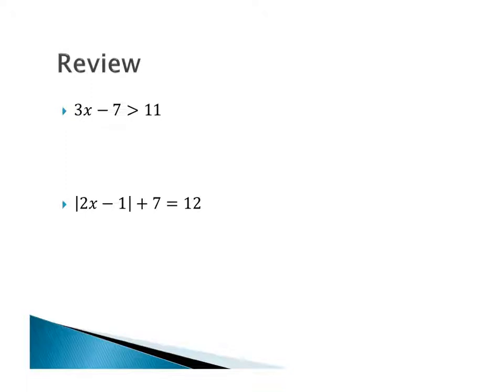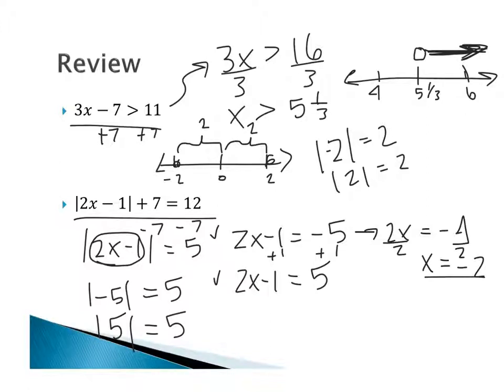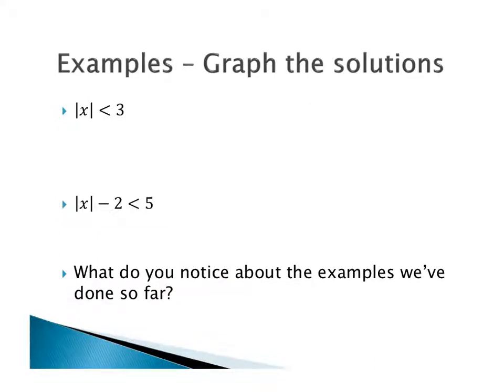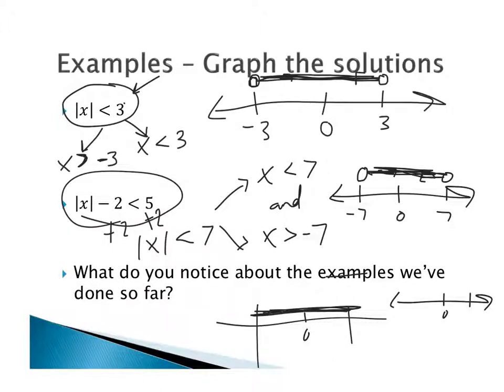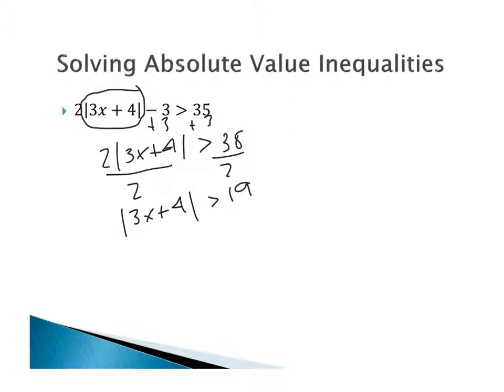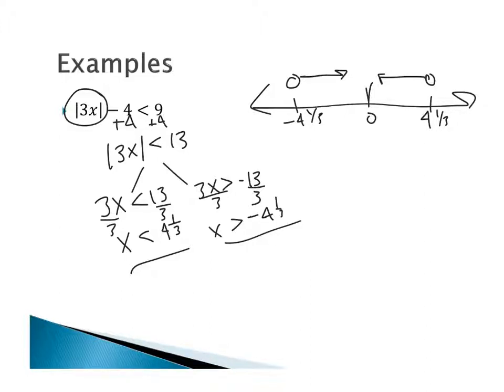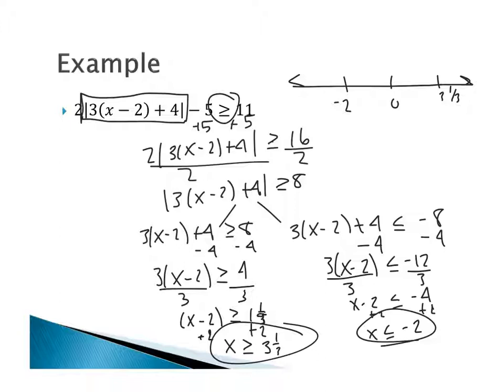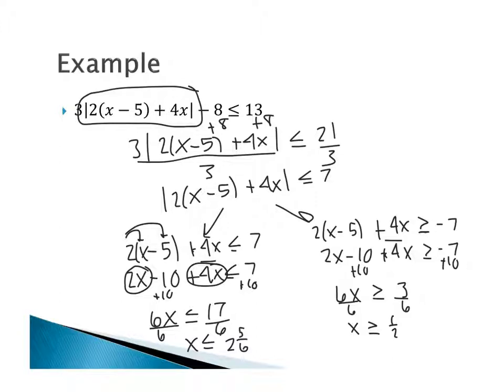Absolute Value and Inequalities